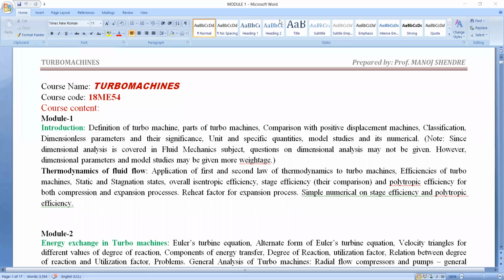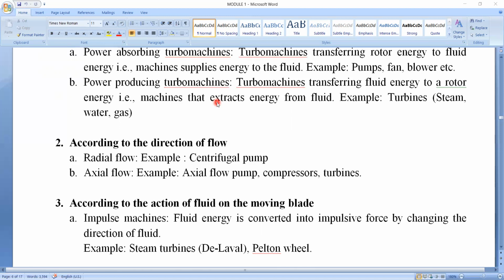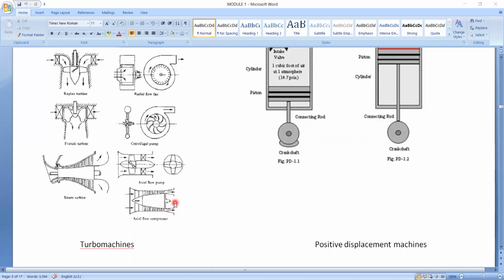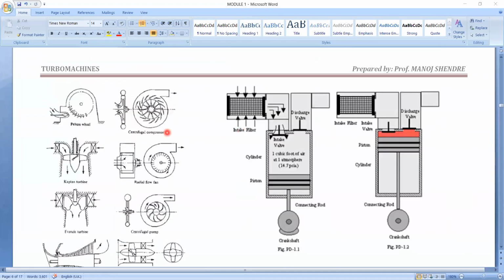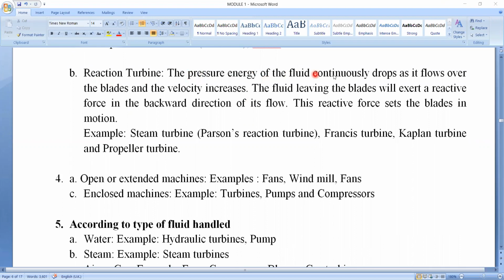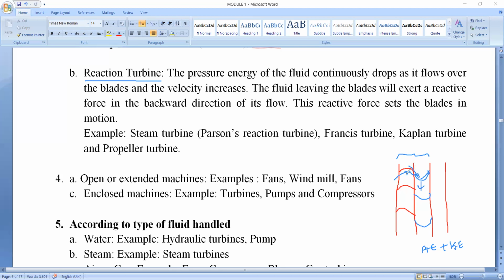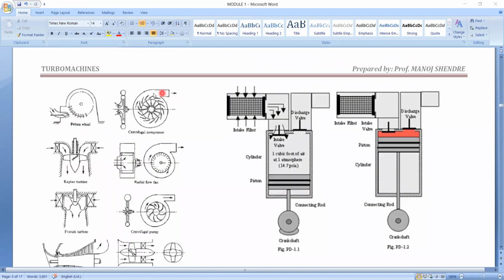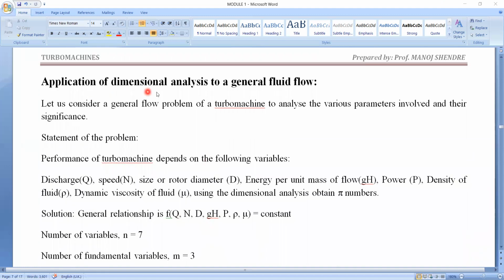TURBOMACHINES, MODULE -1, LECTURE -2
CLASSIFICATION OF TURBOMACHINES